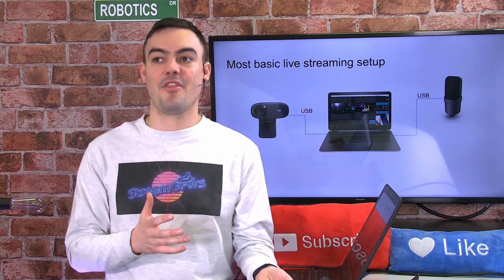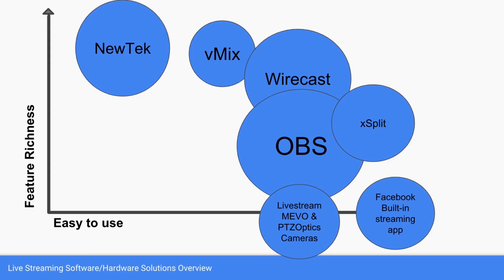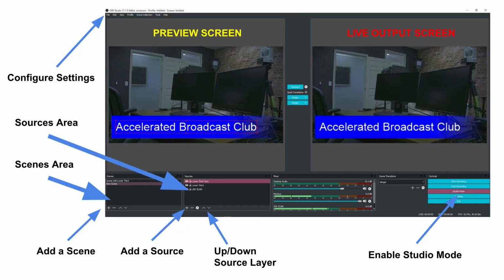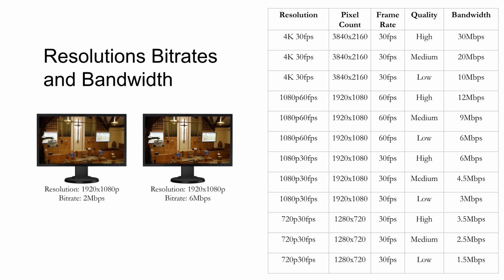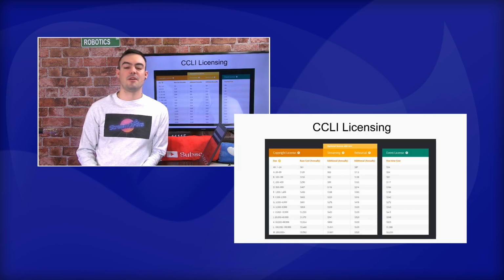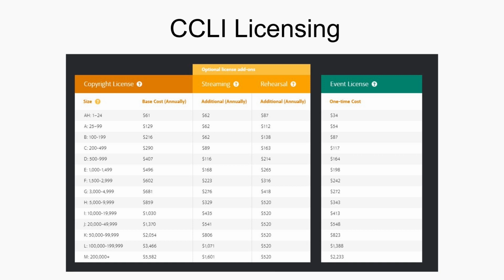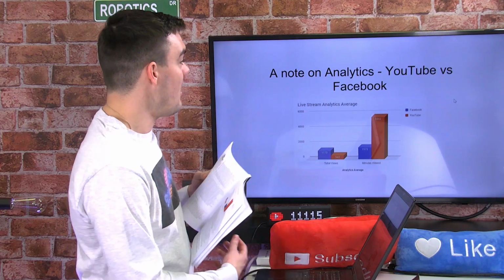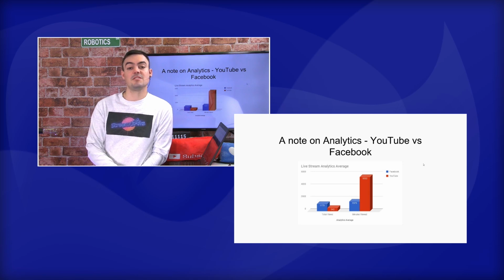Helping Your Church Live Stream 2.0 - Course 4- live streaming church services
Helping Your Church Live Stream 2.0

Course 4

Description:

Live streaming in your house of worship is likely already on your mind. You’re probably wondering if it’s time to jump on the bandwagon. A guide by Live stream stated that 3,000 religious organizations used their solution alone in 2015 to broadcast services.  Our company also has over 100 house of worship customers, and that number is quickly growing. There may be quite a few reasons your thoughts are leading you towards broadcasting your services. Do you need to create a platform for those that can’t attend your service to participate? Is there a group of students away at school who want to stay involved? Do you need to provide a stream for an overflow space? Or maybe you just want to show your congregation and the world that you are progressive and embrace the demand for technology integration in the world. For any of these reasons and more, there’s a solution.

Other common reasons for live streaming in places of worship:

-  Using your live streams to advertise your church

-  Streaming as a paid service addition for weddings, baptisms, or funerals, so distant family members can be included in the moment

-  Embed link for donations directly into live streaming so those that cannot attend the service can still provide donations

About Me:

1. Over 10+ Live Streaming Courses (ability to give you a great overview of the entire industry)

2. Over 4,000+ students!

3. Over 50+ 5 Star Reviews!